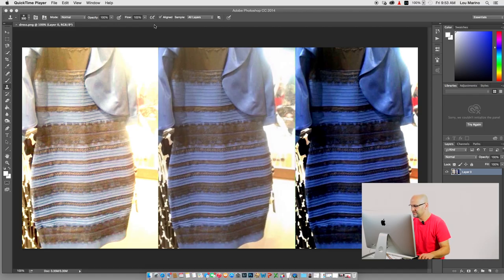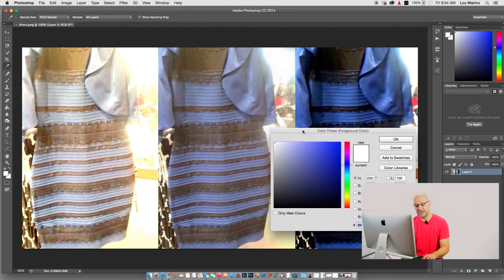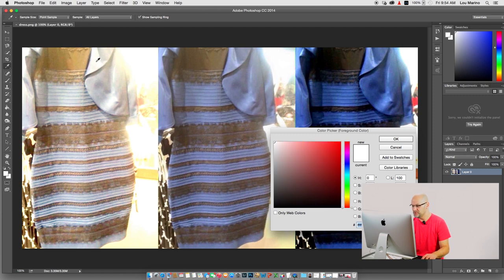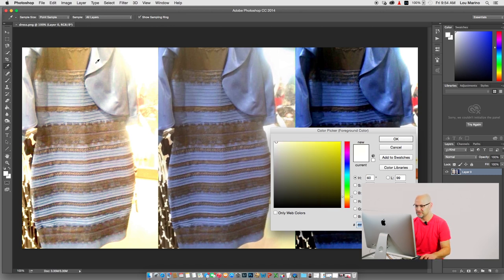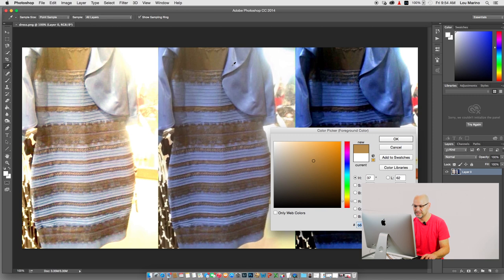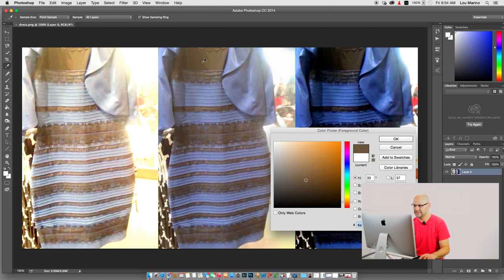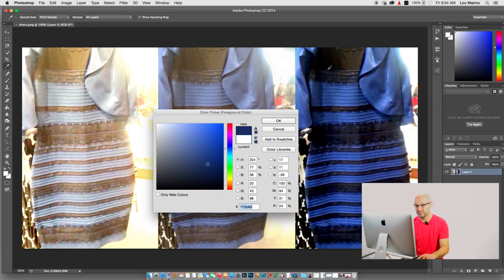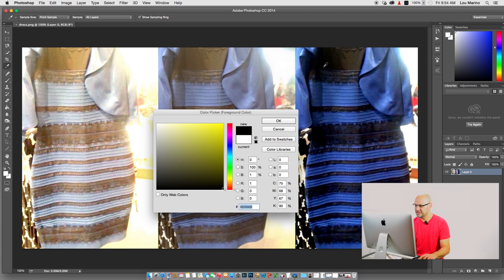Blue or white dress REVEALED!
Blue or White Dress REVEALED! I realized that the image was changing today as I refreshed the page so I grabbed a screenshot every time it was different. I'm not sure what changes it online or technically how it's working.